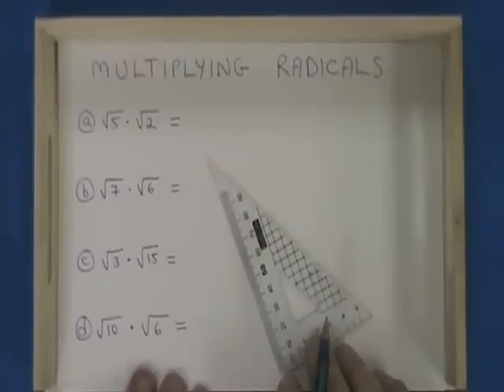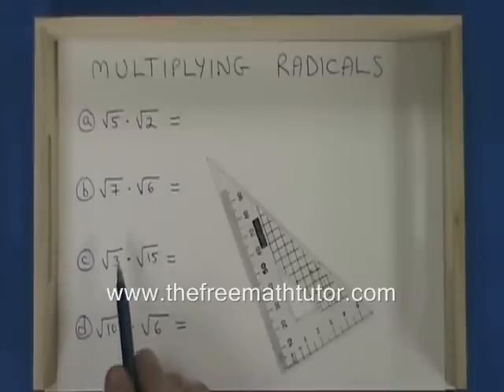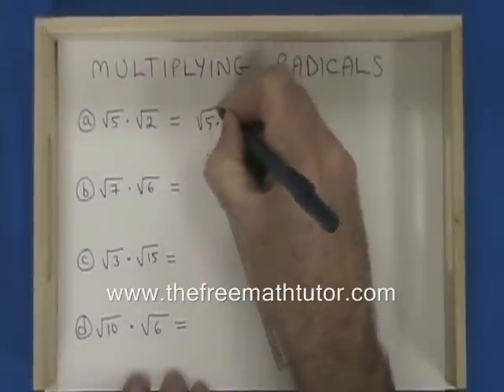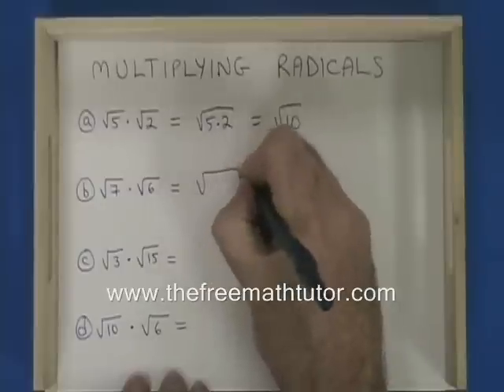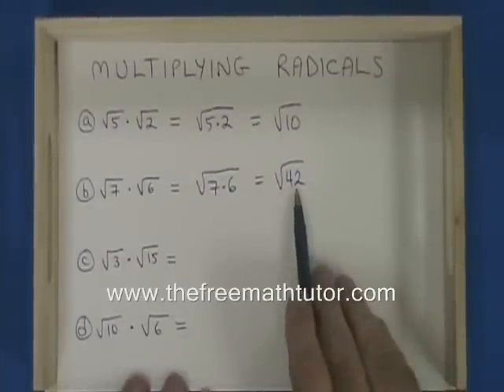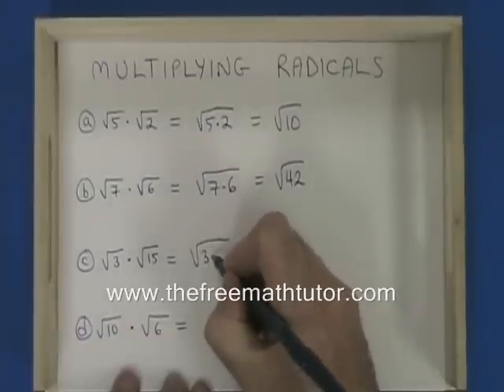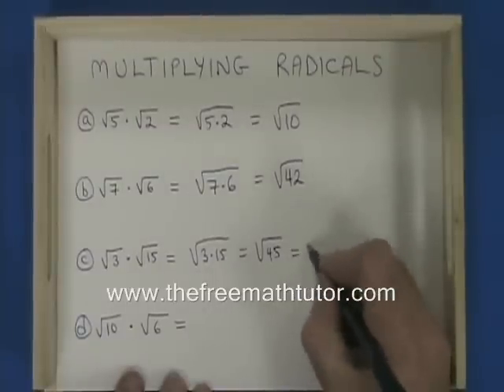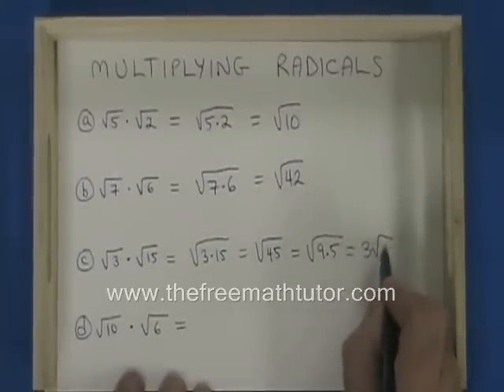Multiply Radicals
This video illustrates how to multiply radicals. For part 2, including 6 more examples, as well as many more instructional Math videos and exercise and answer sheets, go to: